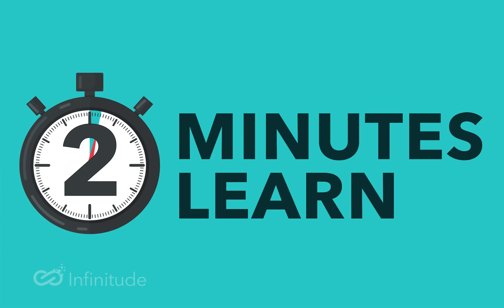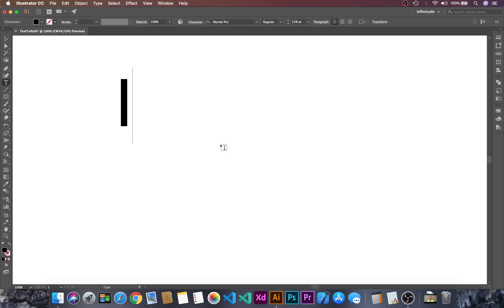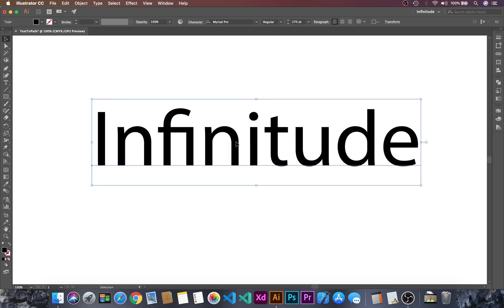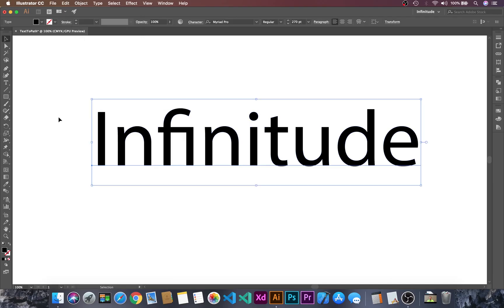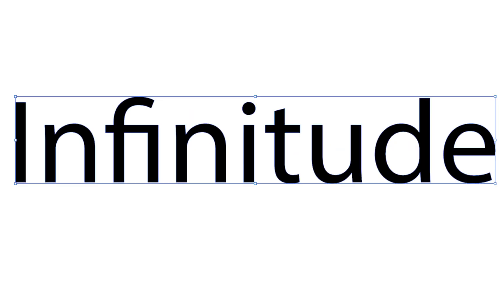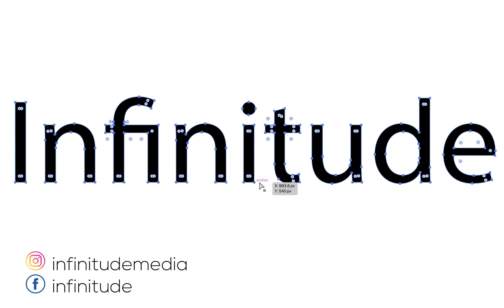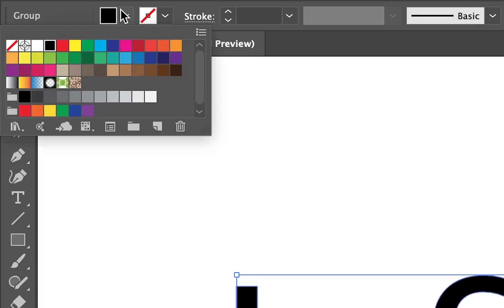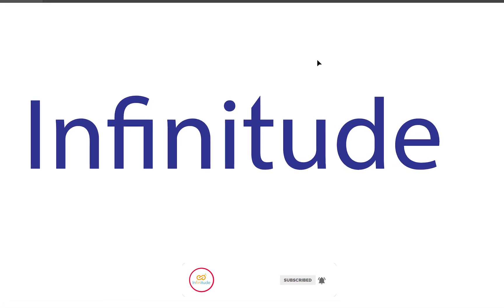How to Convert Text to Path in just 2 Minute | Convert Text to Vector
This is the 2 Minutes to learn session where we will learn how to convert text into a path in Adobe Illustrator in 2 minutes.In another word we will vectorize text in illustrator in just 2 Minutes.